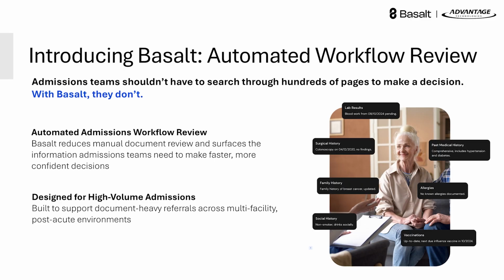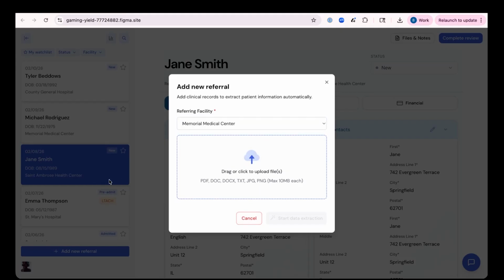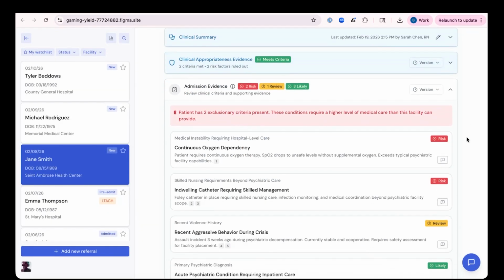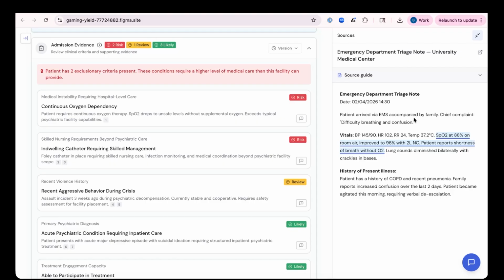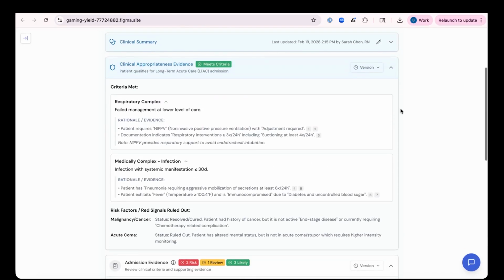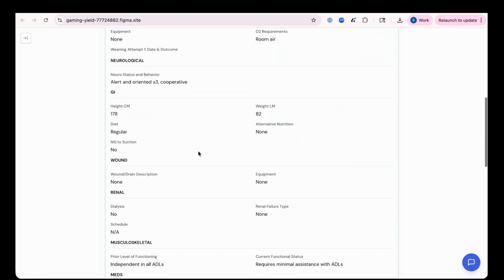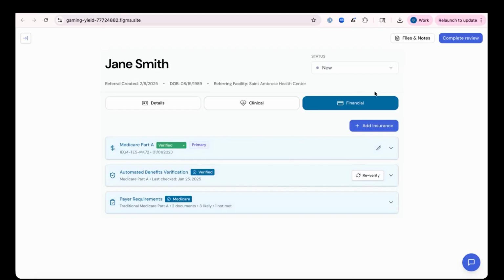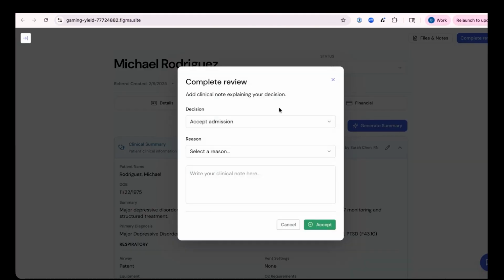Winning the Referral Race: Basalt Demo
In this video, we explain how Advantage Technologies and Basalt Health work together to support faster, more efficient admissions workflows for healthcare organizations managing high volumes of referrals.